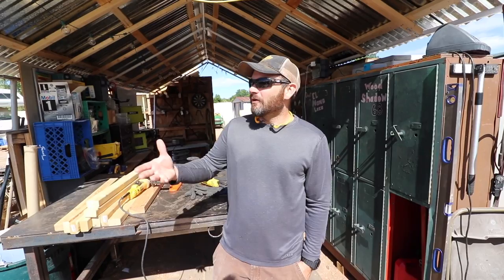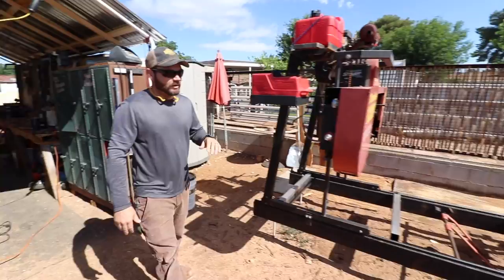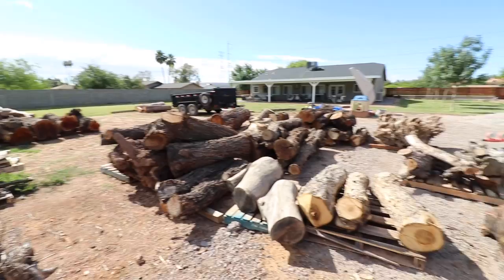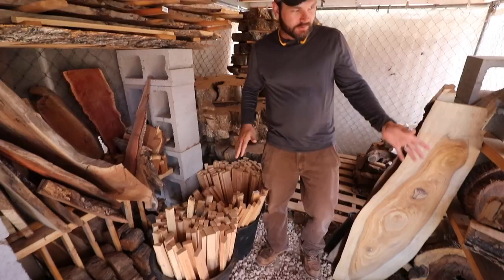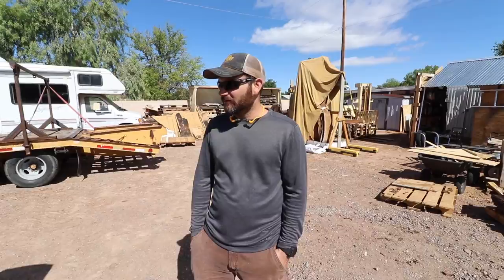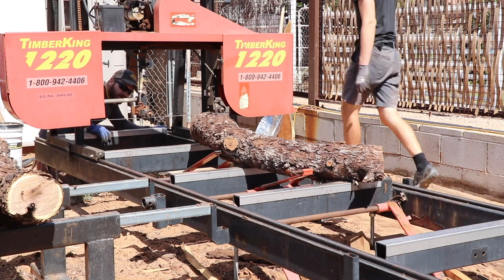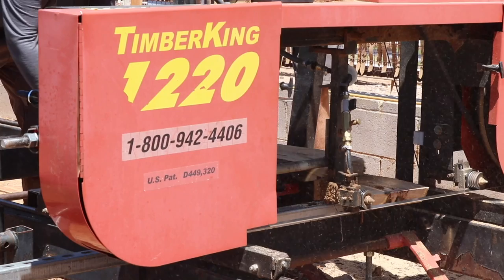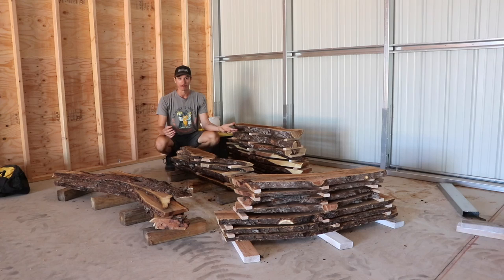LOGS INTO LUMBER | Milling Mesquite Logs On A Bandsaw Mill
In today's video, my buddy Ty from MonoLoco Workshop and I mill mesquite logs from my property!

◆ Send snail mail to:
Dman & HCH
Saint David, AZ
85630